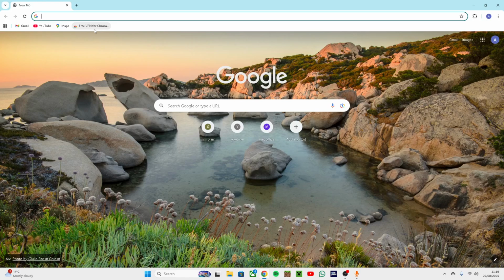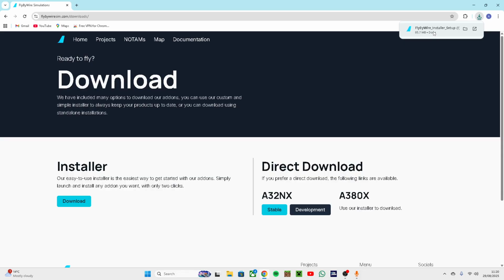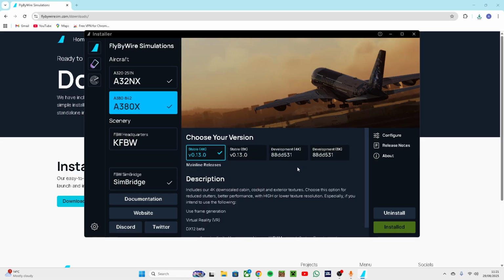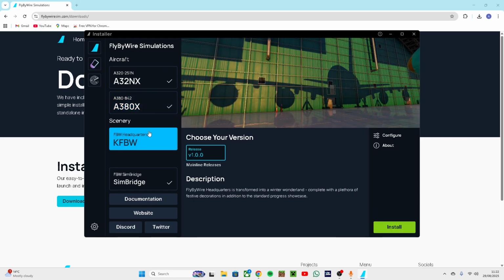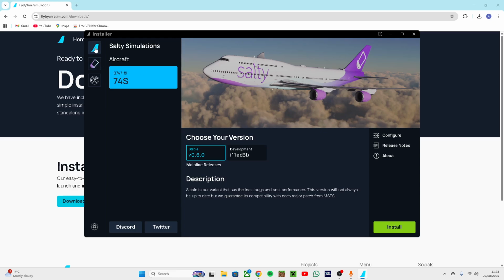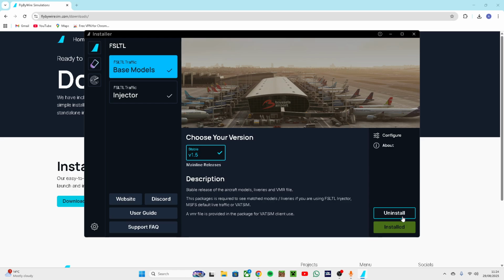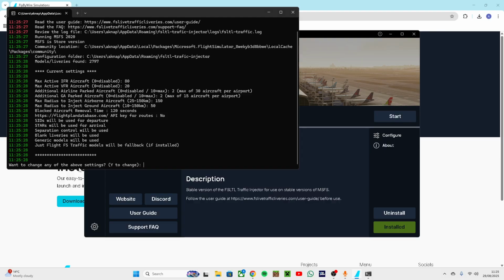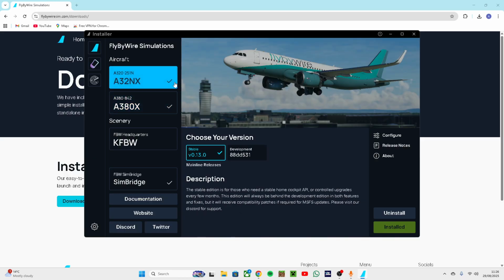how to install the flybywire A320 neo aircraft msfs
in this video we learn how to install the A320neo and A380 from flybywire heres a link to the download